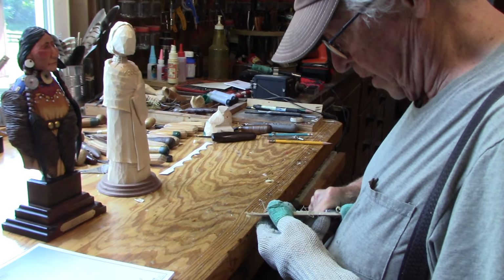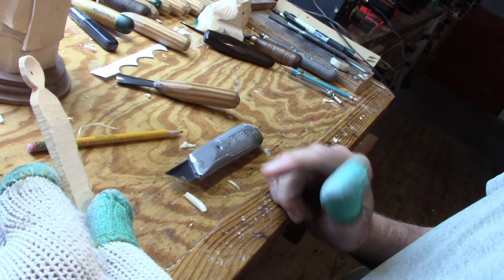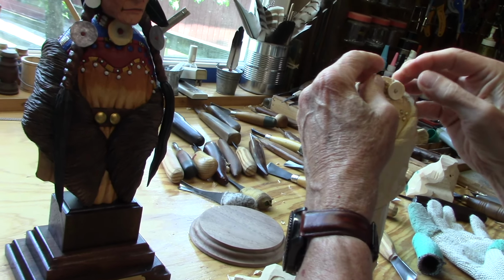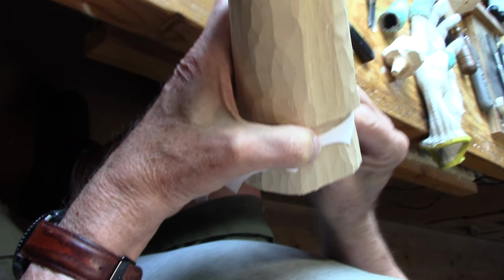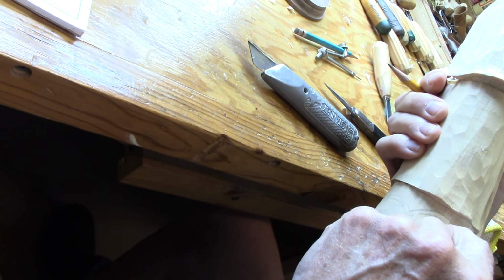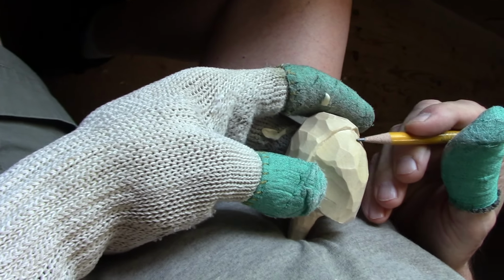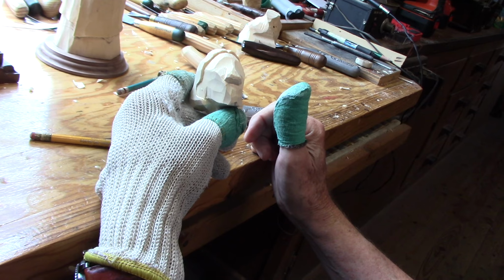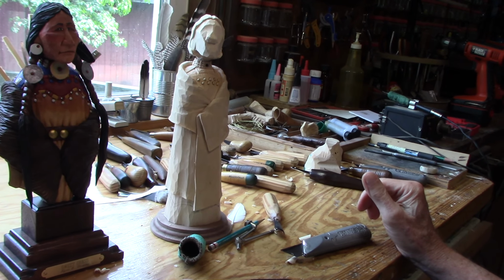Carving a Native American with Blanket - Part 5